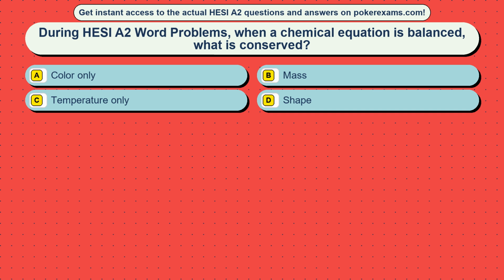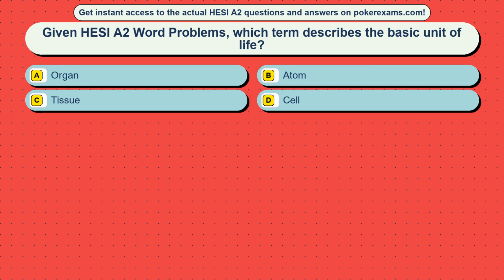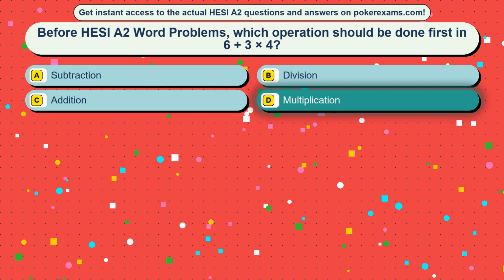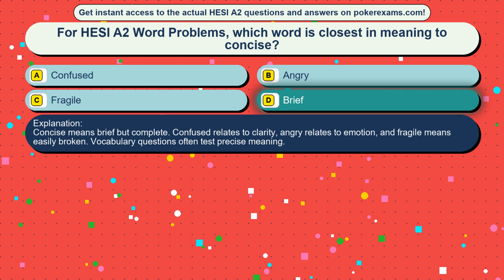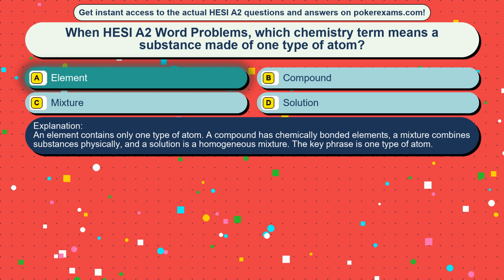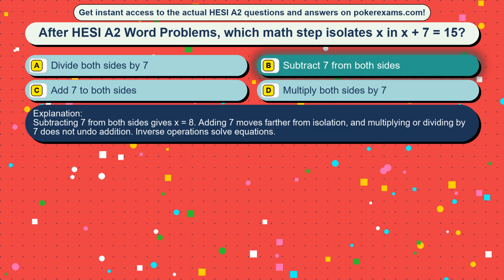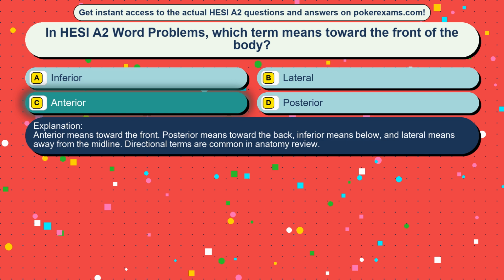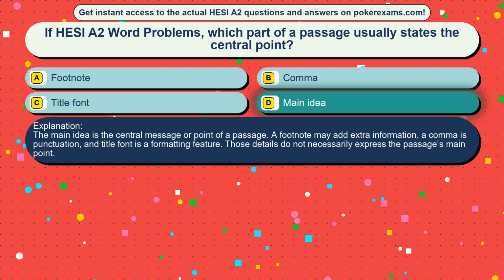HESI A2 Word Problems | Step-by-Step Math Review#nursingexamprep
HESI A2 Word Problems can feel stressful because they make you read carefully, choose the right operation, and solve the math correctly all at the same time.

I’m not gonna lie, word problems are one of those HESI A2 Math topics that can trick students even when the actual numbers are easy. Sometimes the question is not testing hard math — it is testing whether you understand what the problem is asking. That is why this video focuses on HESI A2 Word Problems with simple explanations, realistic practice questions, and answer choices that help you build confidence before test day.

In this HESI A2 Word Problems review, you will practice questions involving addition, subtraction, multiplication, division, fractions, decimals, percentages, ratios, proportions, measurements, money, time, and basic dosage-style reasoning. These are important skills for nursing entrance exam preparation because HESI A2 Math often uses real-life situations instead of plain number problems.

The biggest tip for HESI A2 Word Problems is to slow down and identify the question first. Before solving, ask yourself: What is the problem asking me to find? Is it asking for a total, a difference, a rate, a percent, a ratio, or a missing value? Once you know what the question wants, it becomes much easier to choose the correct operation.

For addition word problems, look for situations where values are being combined. Words like total, altogether, combined, in all, or sum often point to addition. For subtraction, look for difference, how much more, how much less, remaining, left, or decreased by. These clue words are helpful, but do not rely on them blindly. Always read the full sentence because some HESI A2 Math questions are written to test understanding, not memorization.

Multiplication and division are also very common in HESI A2 Word Problems. Multiplication usually appears when equal groups are involved, such as “each,” “per,” or repeated amounts. Division often appears when something is being shared equally, split into groups, or converted into a rate. For example, if a question gives a total amount and asks how much each person receives, division is usually needed.

HESI A2 Word Problems may also include decimals and money. When working with money, always line up decimals carefully and keep two decimal places when needed. A small decimal mistake can change the entire answer. If the question involves prices, discounts, tax, or totals, write the numbers down neatly before solving so you do not lose track.

Percent word problems are another must-know topic. A good formula to remember is: percent × whole = part. If a question asks for 20% of 80, multiply 0.20 × 80. If it asks what percent one number is of another, divide the part by the whole and convert to a percent. Practicing percent questions is very helpful because they often appear in HESI A2 Math practice tests.

Ratio and proportion word problems are also important. If the question compares two quantities or gives a relationship like 3:4, set up the ratio carefully and keep the order the same. Many students miss ratio questions because they flip the numbers. For HESI A2 Word Problems, always label your values so you know what each number represents.

Measurement word problems may involve units like inches, feet, ounces, pounds, milliliters, liters, grams, or kilograms. If the units do not match, convert them before solving. Do not add or compare values with different units until they are converted. This is especially important for nursing-related math because accurate measurement matters.

One more helpful strategy is to estimate before choosing your final answer. Estimation can help you eliminate answers that are too large or too small. If your calculated answer does not make sense in the real-world situation, go back and check the operation. HESI A2 Word Problems are much easier when you combine math skills with common sense.

Use this video as a full practice session, a quick review, or a last-minute study guide before your HESI A2 exam. Pause after each question, solve it on paper, then check the answer and explanation. If you miss a question, write down the reason: wrong operation, decimal mistake, fraction mistake, percent error, or reading mistake. That simple habit can help you improve faster.

Comment your exam date below so we can wish you good luck, and tell us which HESI A2 Math topic you want next.